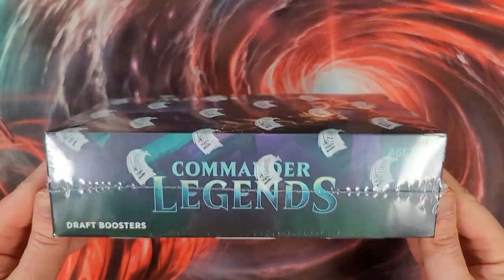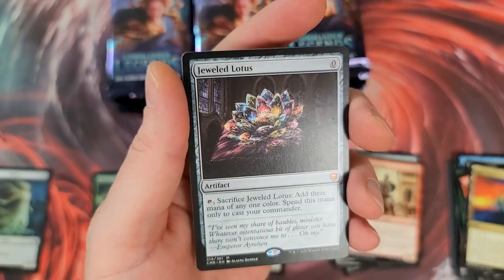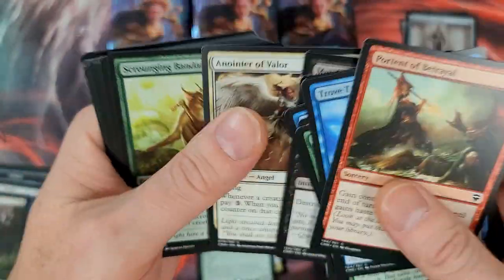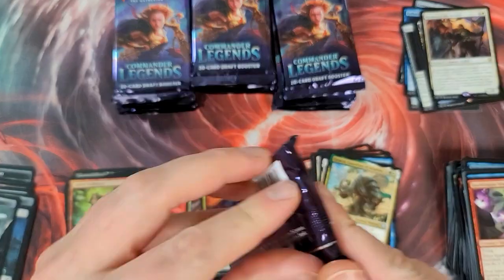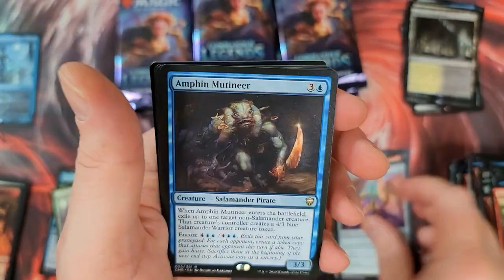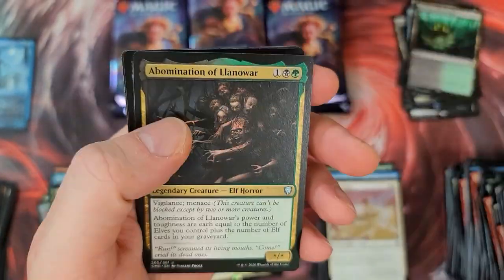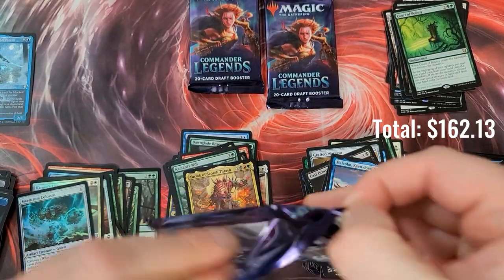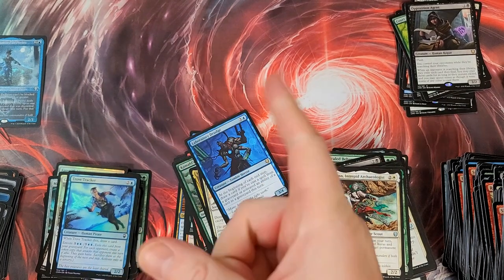This Commander Legends Draft Case Has Been on 🔥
In this four part series opening an entire case of 6 Commander Legends Draft Booster Boxes I'm surprised to learn draft boxes are more bang for your buck when compared to Collector boxes.  They are less of a risk for sure.  This box was too good to me.

*Enjoy Bad Boy Gaming?  Daily shout-out, VS me on Arena, Battle other Patrons, or have an entire box opening video dedicated just for you.
*NEW! Channel Memberships, direct through YouTube.  Use customized emoji's I personally created in the comment section and daily shout-outs.
*Save money while supporting the channel at the same time!  Over 1,000 online sites including eBay, Amazon, and so many more.  % off every purchase plus $10 after your first qualifying purchase of $25 or more on any website.
*Make a one time donation to show love to Bad Boy Gaming.  Donations of $25.00 or more please include 3 sentences or less and I'll shout it out in a video.